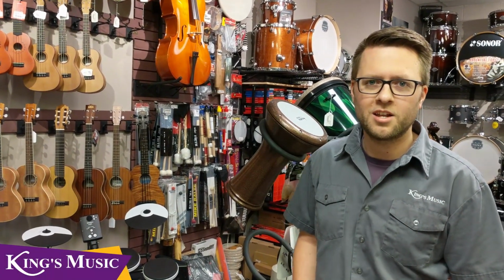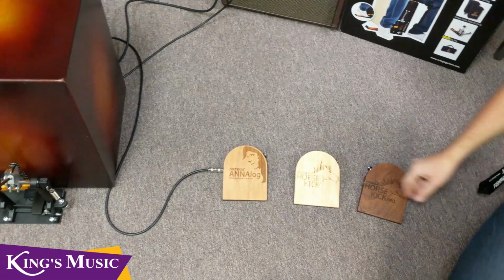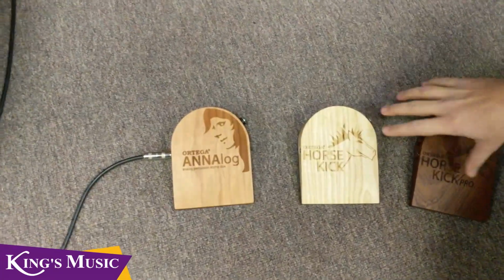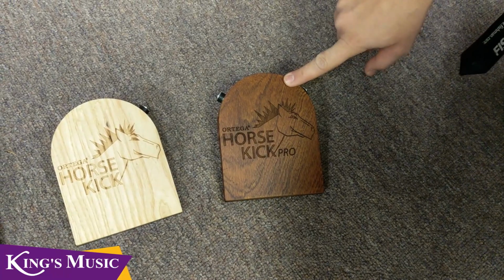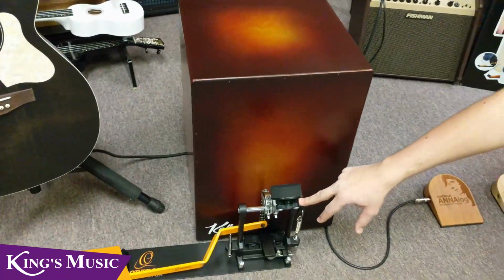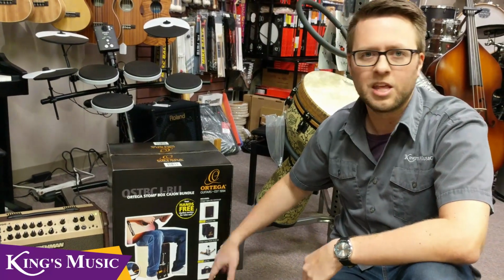Ortega DEMOs | ANNAlog, HORSE KICK, HORSE KICK PRO & Cajon Pedal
If you're looking to add some hands-free percussion to your setup, it doesn't get better than Ortega! We demo the ANNAlog, Horse Kick, Horse Kick Pro & Cajon Pedal.

Demos:
1:05 ANNAlog - Piezo Stomp Box
1:36 Horse Kick - Digital Cajon Stomp Box

Horse Kick Pro - Multi-Sample Digital Stomp Box
2:15 Sample A: Digital Cajon Bass
2:34 Sample B: Kick Drum
2:54 Sample C: Cowbell
3:26 Sample D: Cabasa
3:52 Sample E: Tambourine
4:27 Cajon Pedal